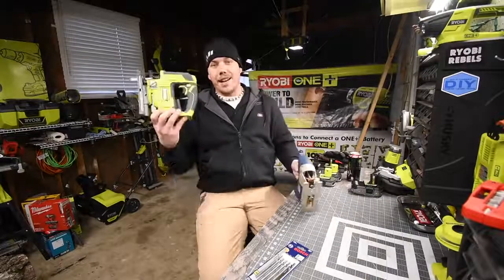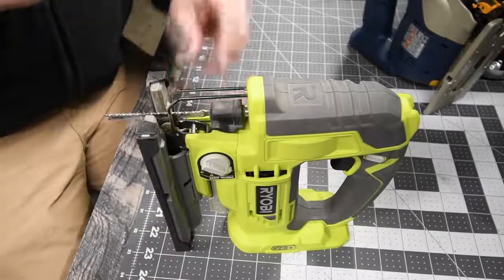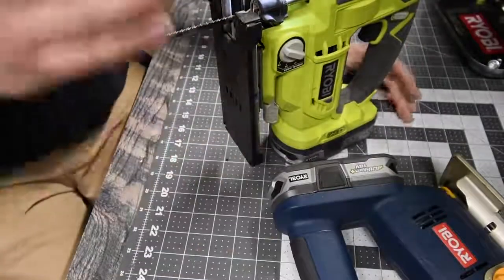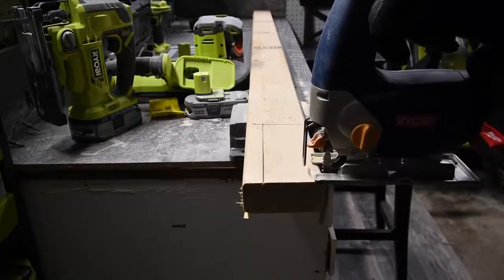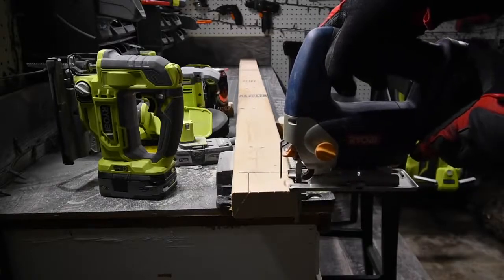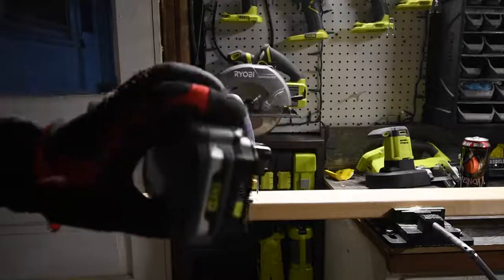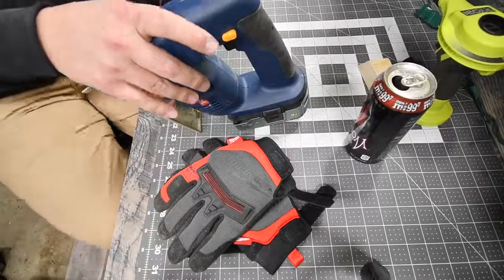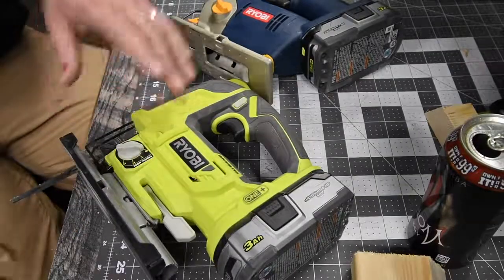KarpinteroTV - power tools ryobi jigsaw